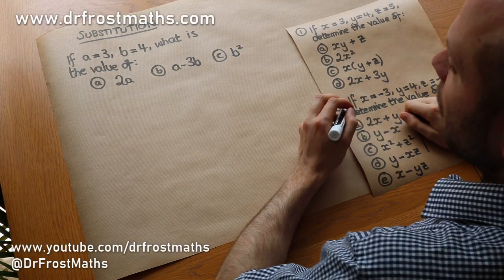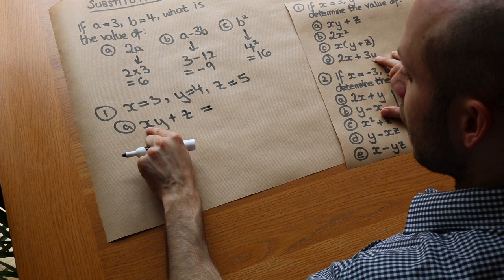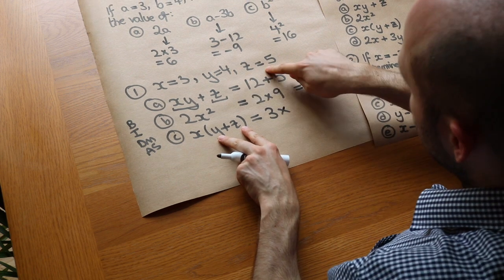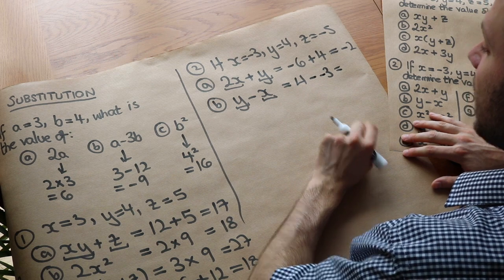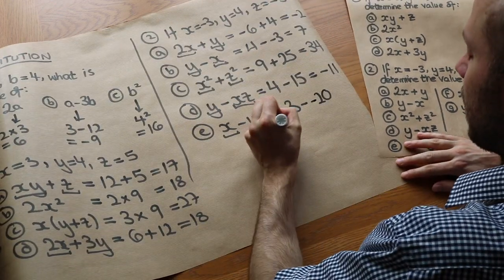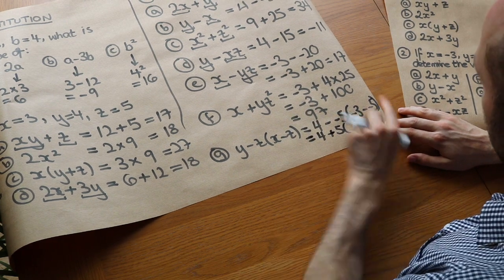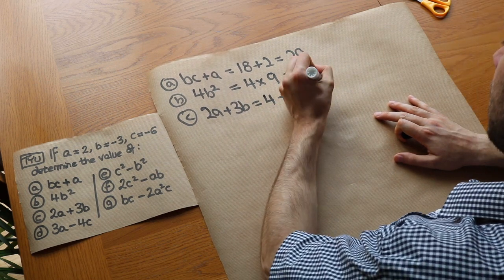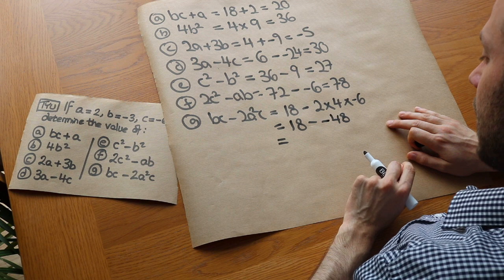Algebraic Substitution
"Substitute values into an algebraic expression."